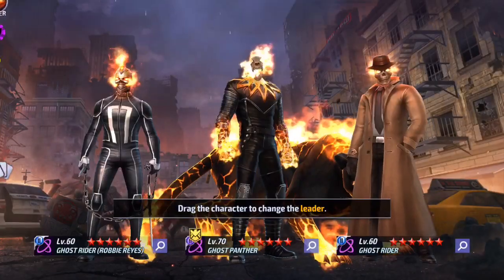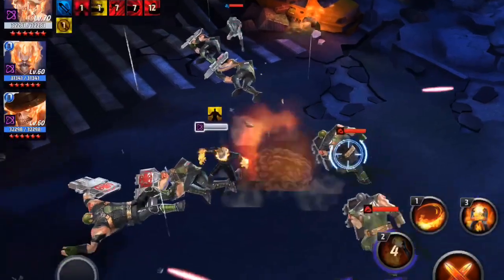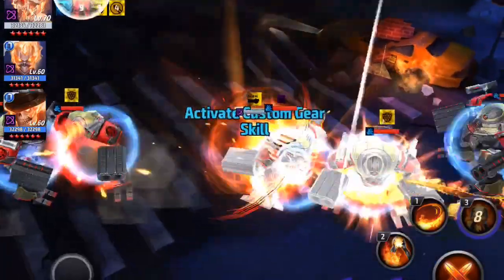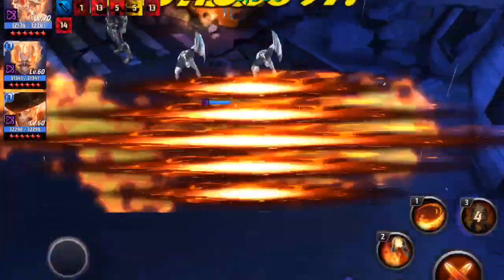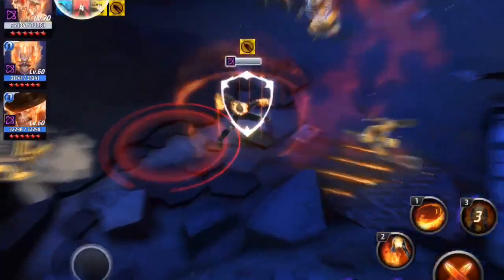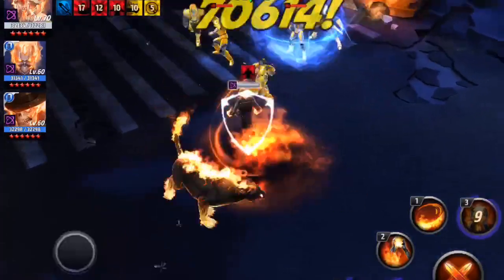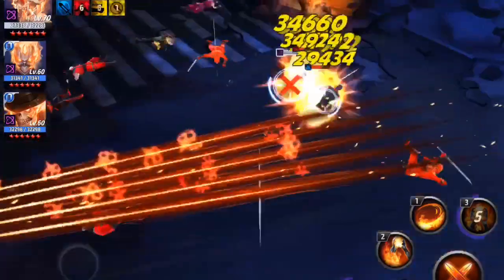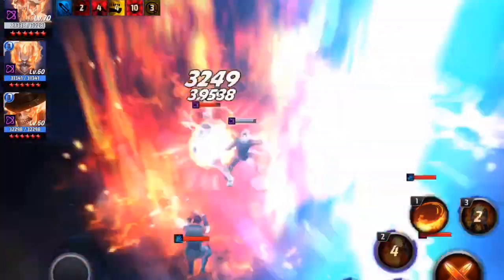The Basics Of The NEW WORLD EVENT: Marvel Future Fight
Just giving some tips for the new mode that dropped recently and a more in depth guide will be coming soon